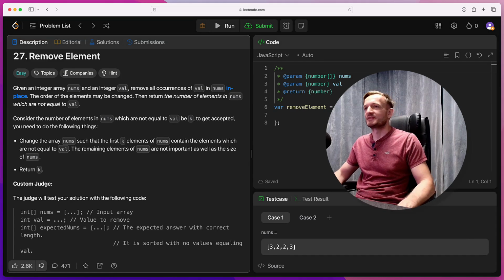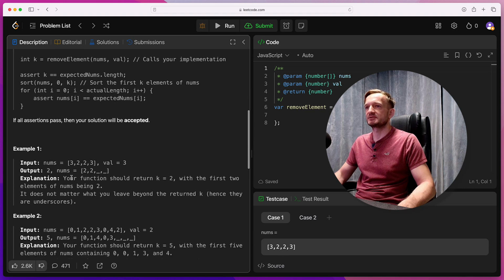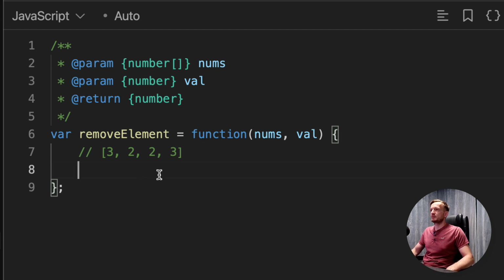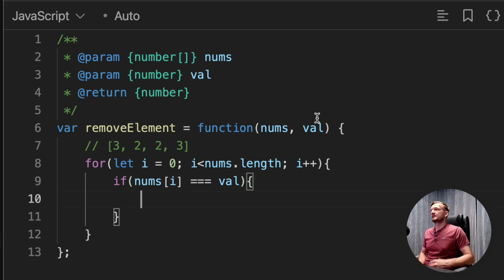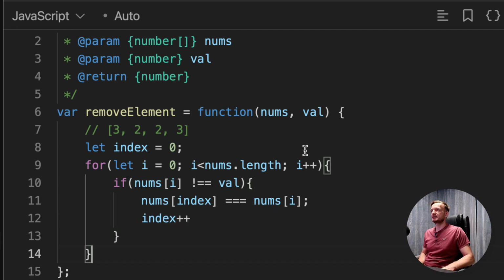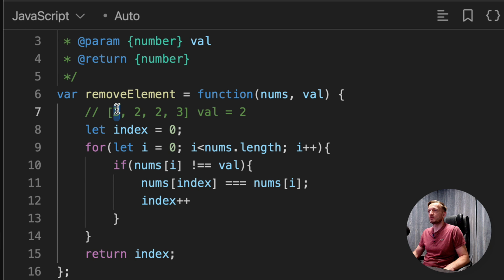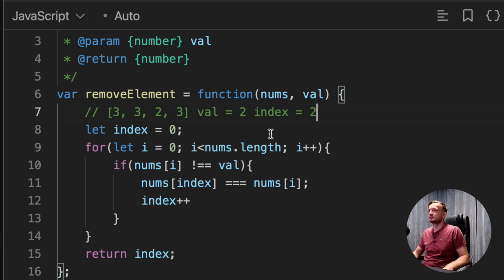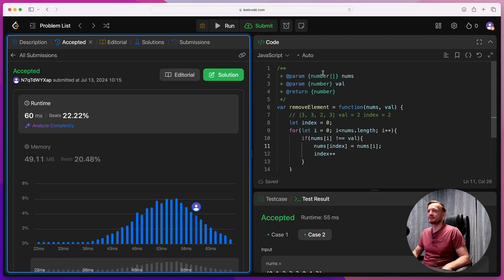LEETCODE - JS - Remove Element (EASY)